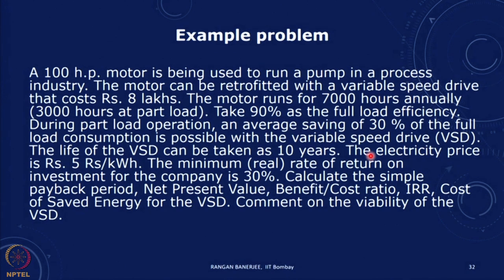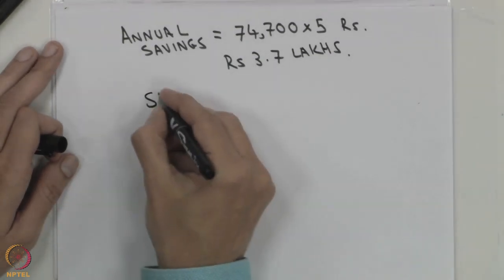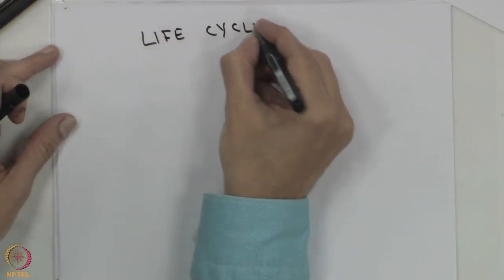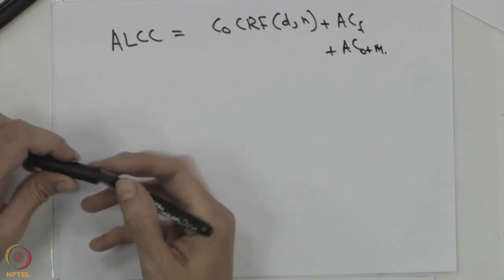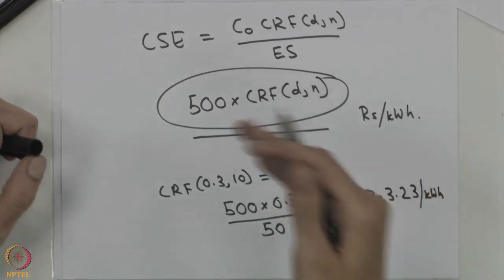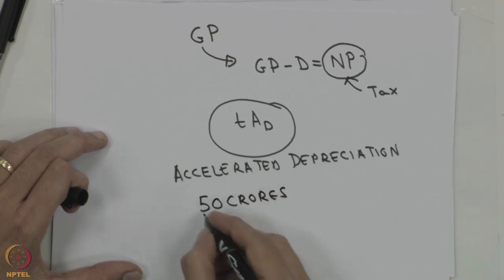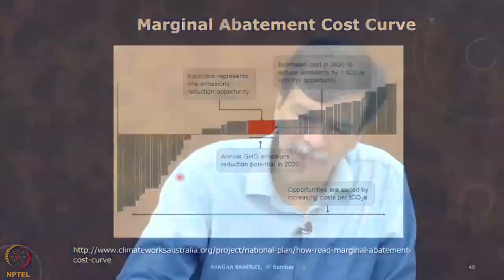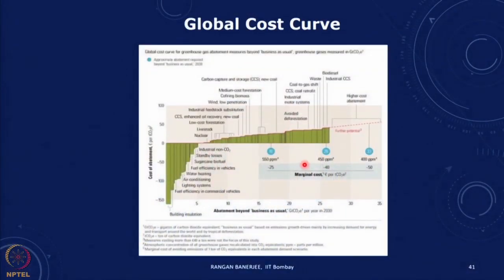Lecture 16: Energy Economics - Part 3